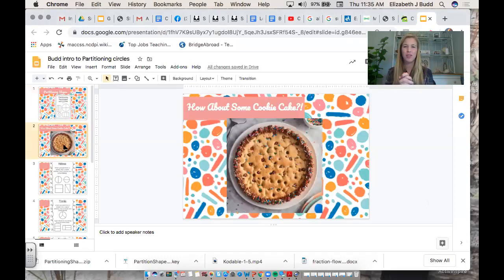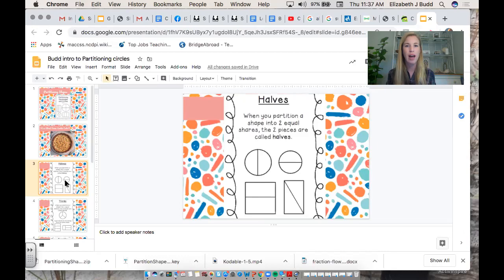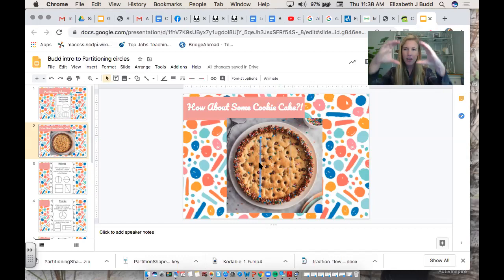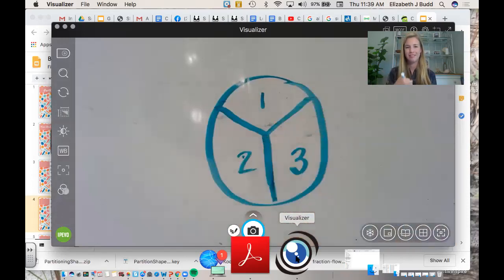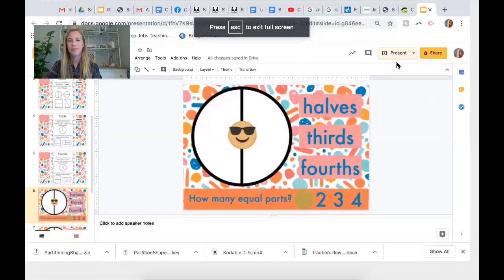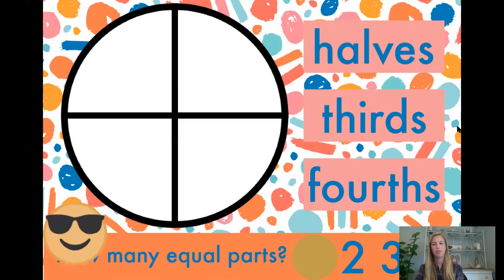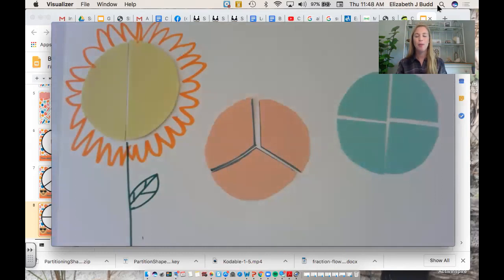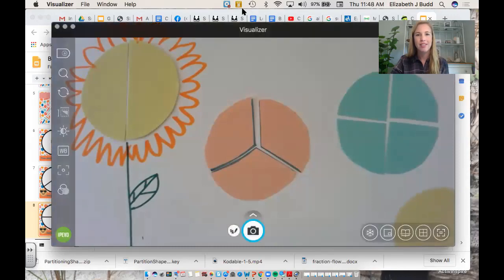Math 4/30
Introduction into partitioning circles